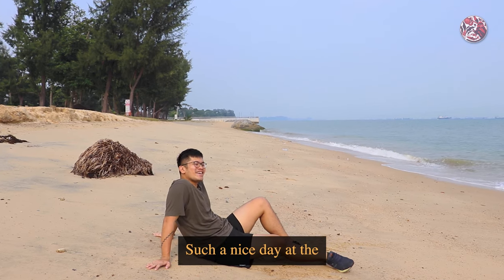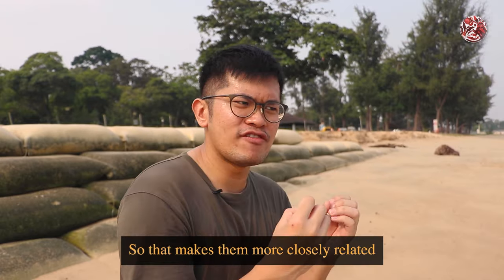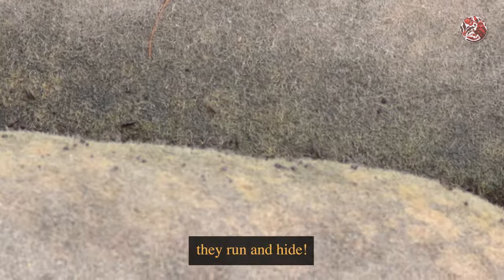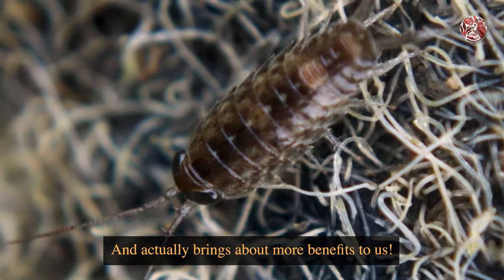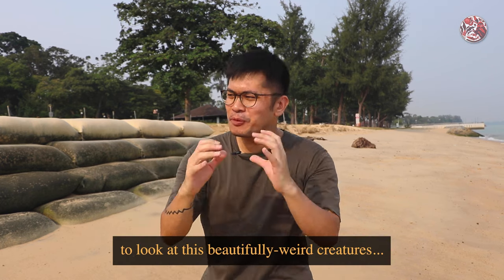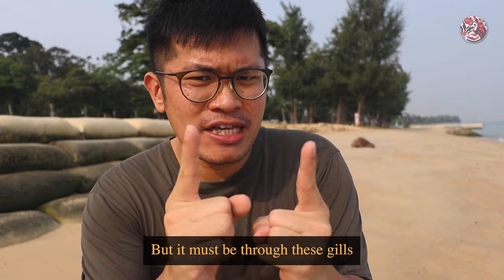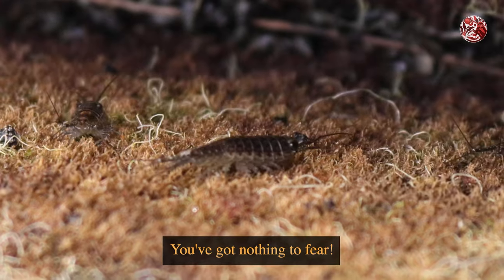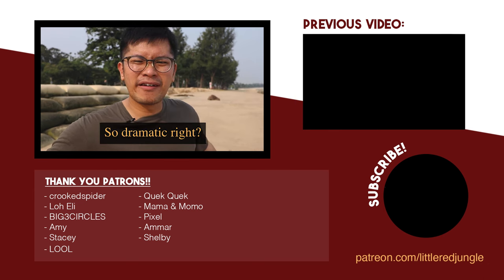HUNDREDS of COCKROACHES along EAST COAST BEACH?! | Sea Cockroach / Sea Slaters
Why are there HUNDREDS of cockroaches along East Coast Beach? Wait... but... they aren't actually cockroaches! They're not even insects!! So what exactly are these 'Sea Slaters'? And how many legs do they have?!? Well, find out in today's episode!

More about Sea Slaters in Singapore!

Why are there even sandbags in Singapore?

Close-up of Sea Slater and its eggs!

Written, Filmed and Edited by:
Fang Shawn